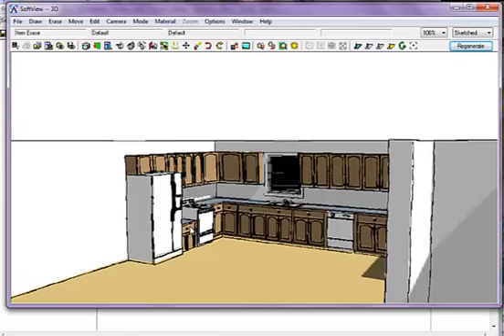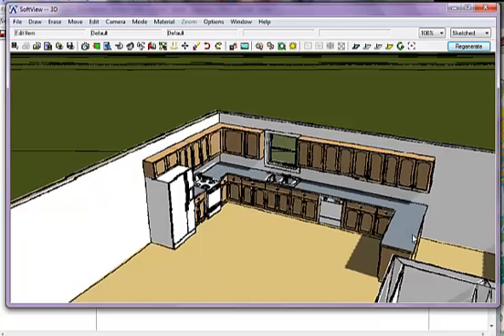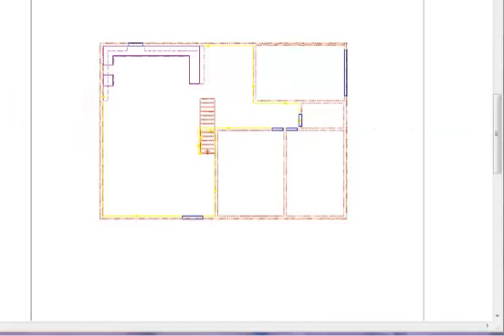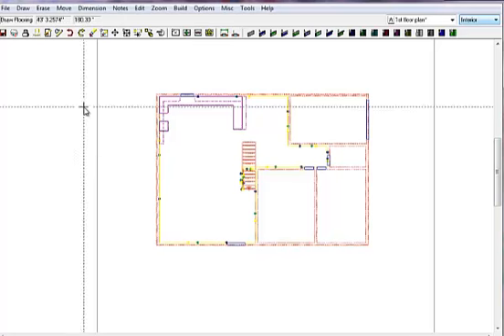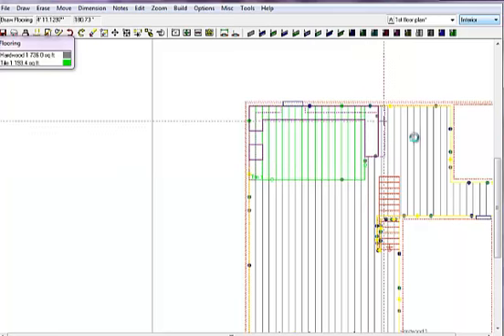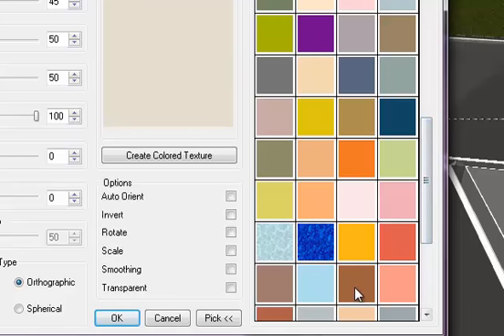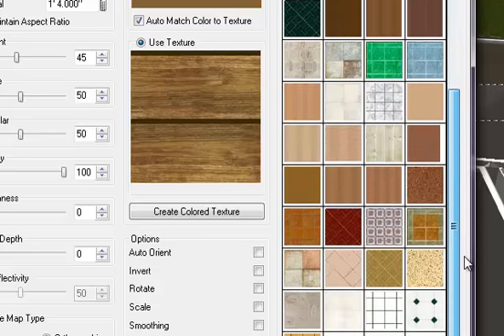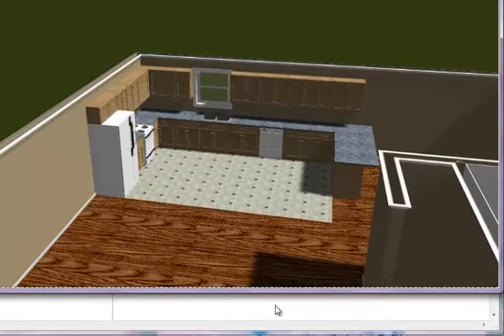TDJ Softplan Interiors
Bungalow B Interior design